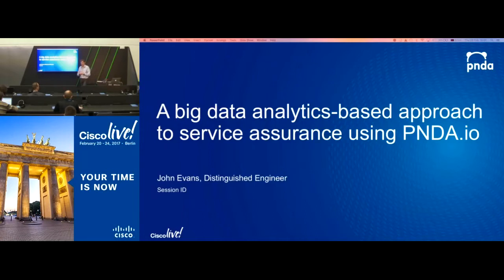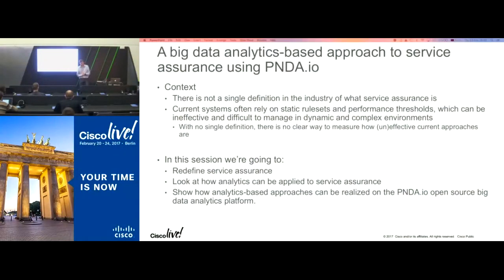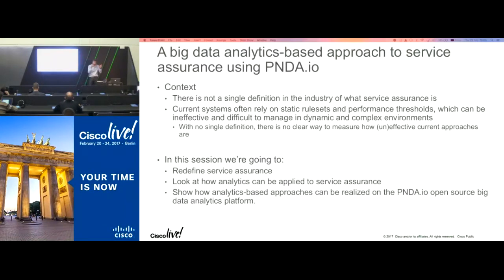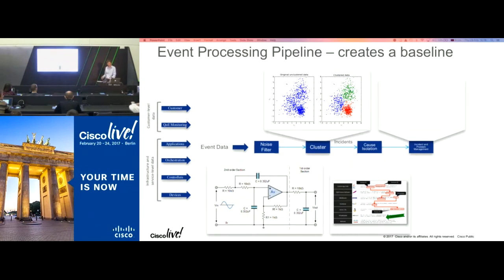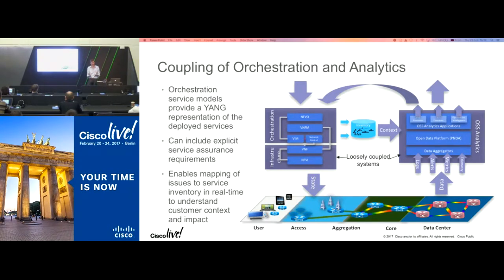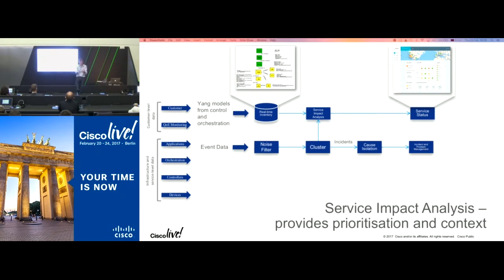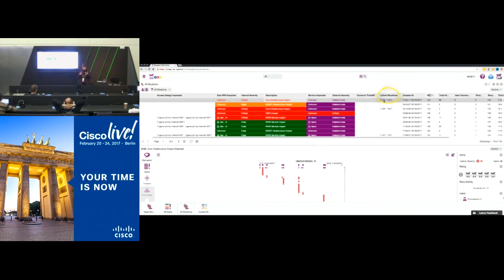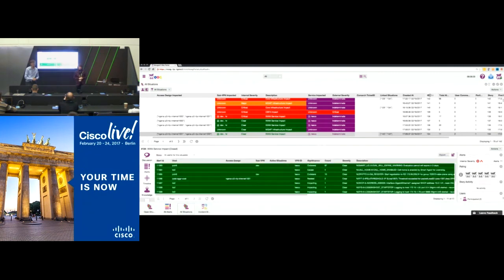Big data analytics based approach to service assurance using PNDA io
A classroom session from the DevNet Zone at Cisco Live Berlin 2017. The goal of service assurance is to determine if services are working and if they are not to identify the underlying cause.  Current systems often rely on static rulesets and performance thresholds, which can be ineffective and difficult to manage in dynamic and complex environments. Watch this session to see how analytics can be applied to service assurance and show how analytics-based approaches can be realized on the PNDA.io open source big data analytics platform.